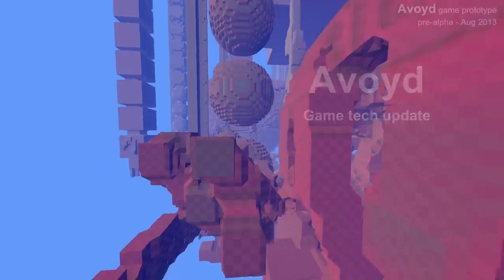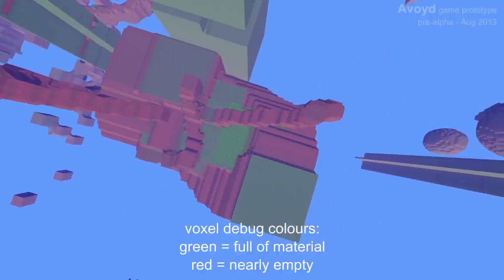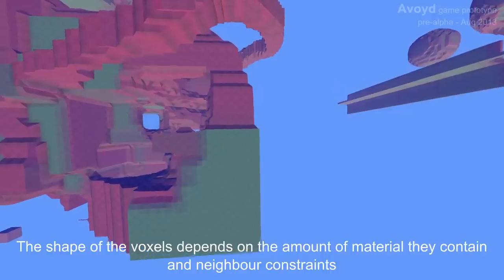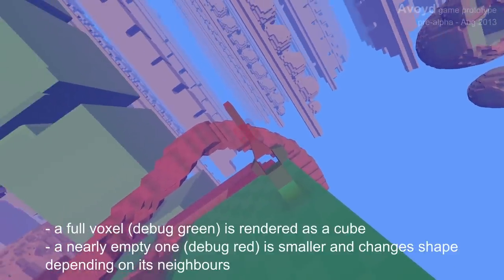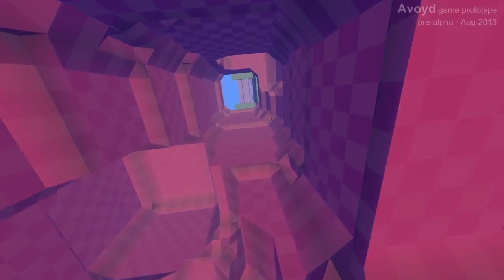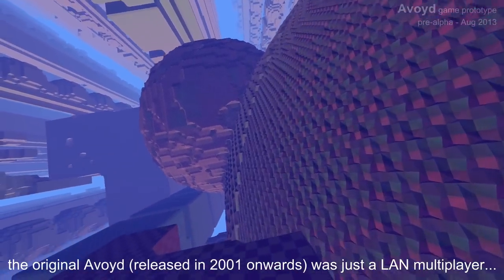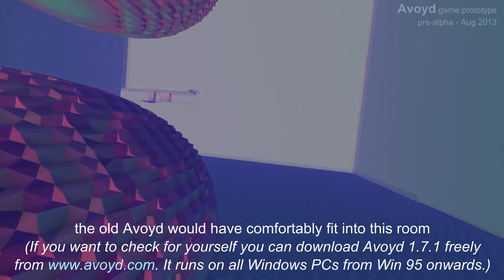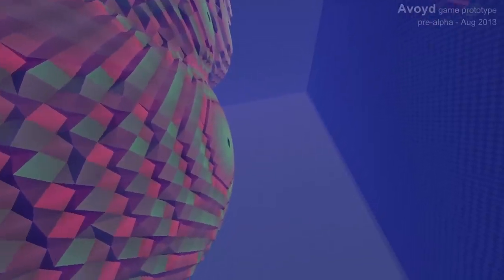Avoyd 6DOF FPS Voxel Game - Introduction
Our first technology update video for Avoyd, an FPS game with modifiable terrain and six-degrees of freedom in zero gravity. I show how modifying the environment works since I've recently improved this area. The graphics are still in the early prototype phase and I'm only rendering debug colours rather than materials. To download the old game (Avoyd 1.7.1, free),